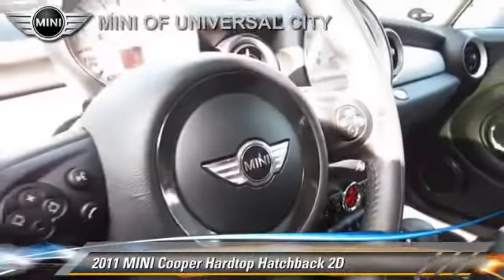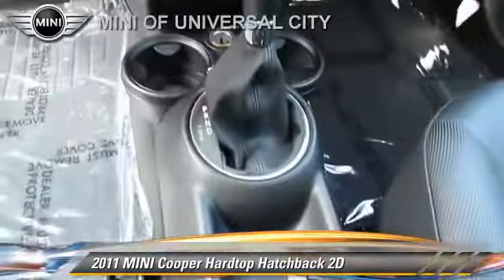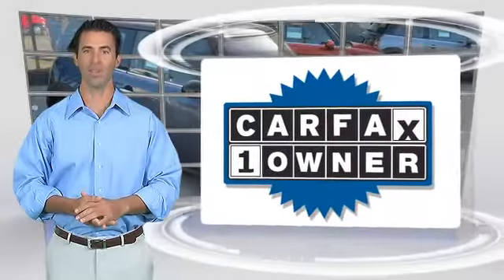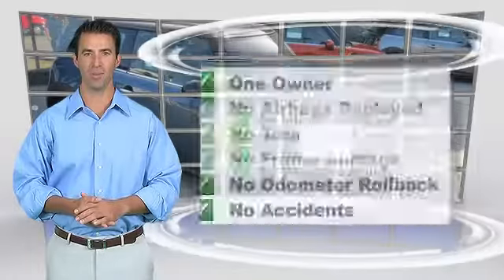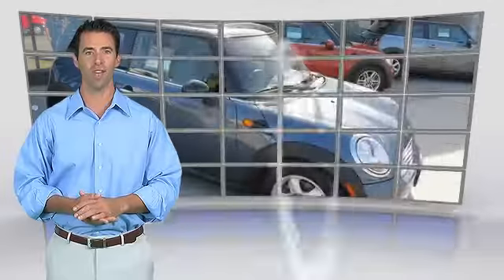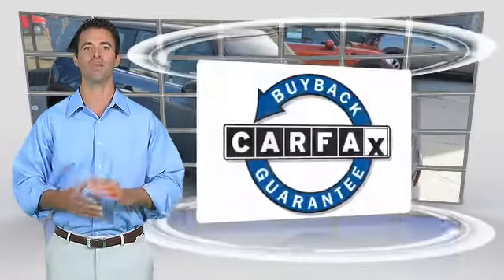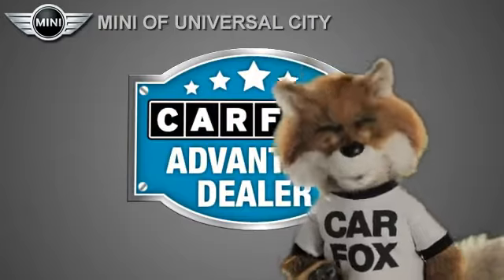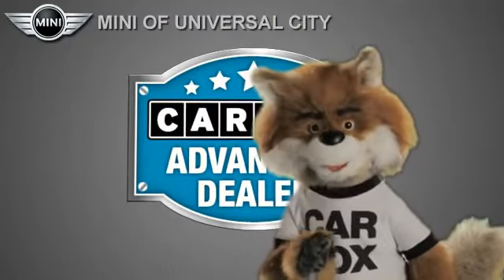2011 MINI Cooper Hardtop - North Hollywood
2011 MINI Cooper Hardtop Hatchback 2D

$21,999

Color: Horizon Blue
Engine: 4-Cyl 1.6 Liter
Transmission: Automatic 6-Spd w/Steptronic
Miles: 14634
VIN: WMWSU3C55BT095160
Stock: C131025A

This vehicle features: FWD, ABS (4-Wheel), Air Conditioning, Alloy Wheels, AM/FM Stereo, Bluetooth Wireless, Cruise Control, Dual Air Bags, Dynamic Stability Control, Head Curtain Air Bags, Hill Start Assist, MP3 (Single Disc), Panorama Roof, Power Door Locks, Power Steering, Power Windows, Premium Pkg, Rear Spoiler, Side Air Bags, Sirius Satellite, Tilt Wheel

[DFIN:2:2776082:A:10F343FE:9915d21c983743ccc13a10c40c8a45da]